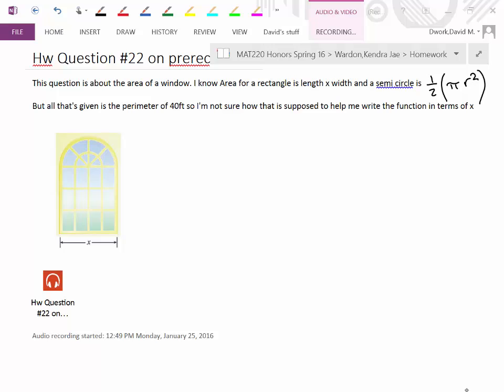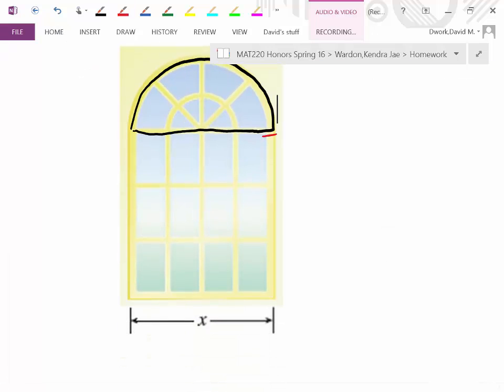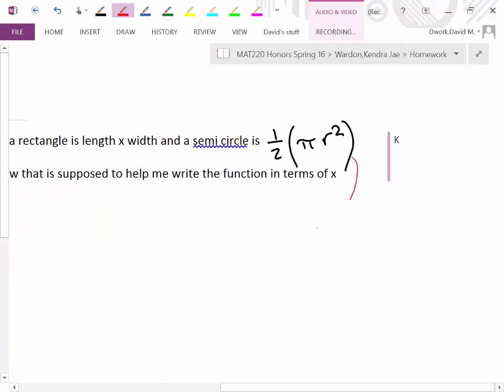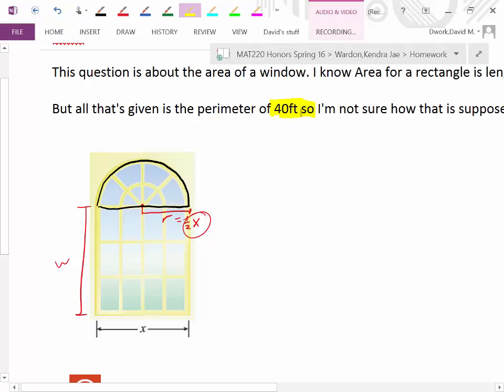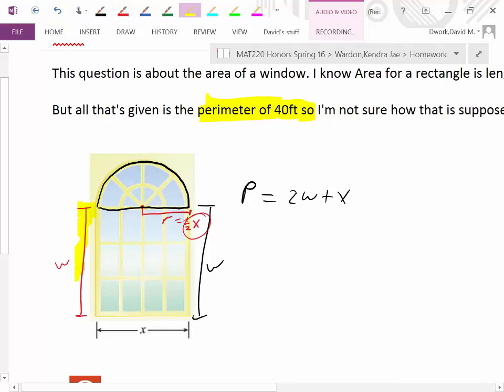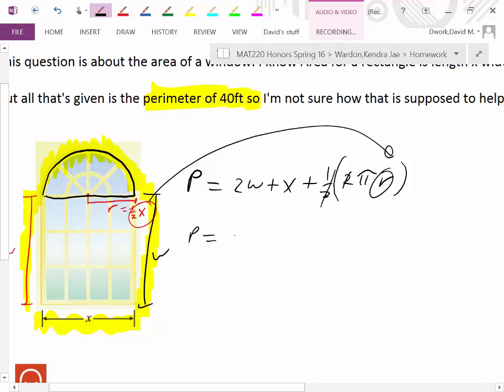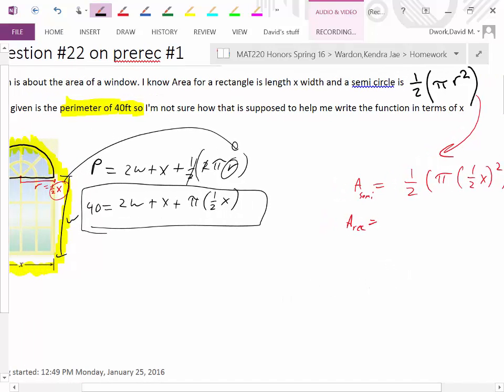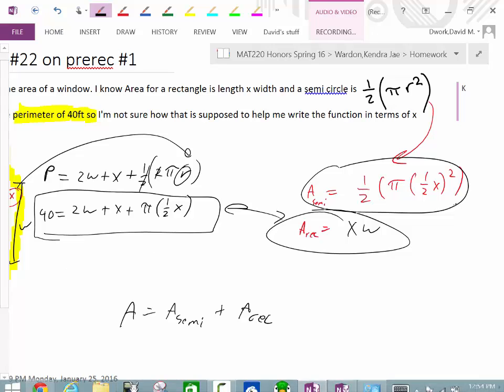MAT220 1.1 problem 22